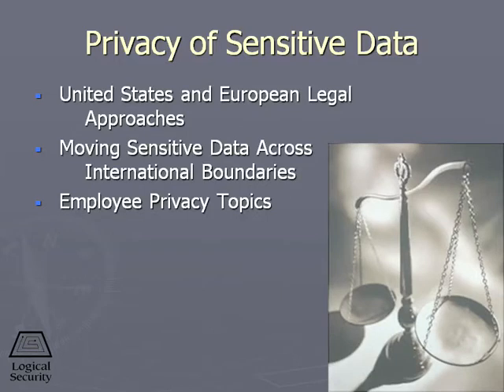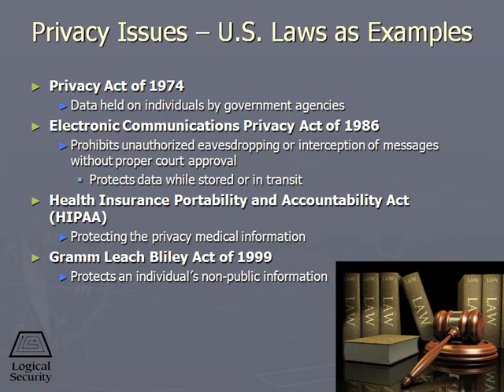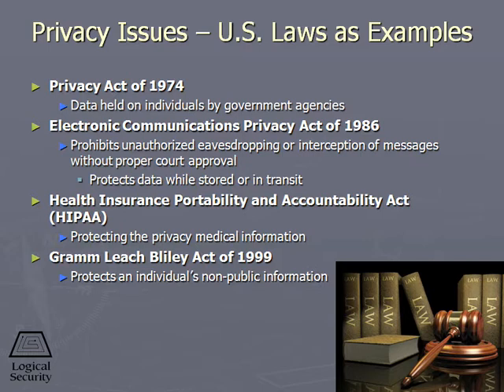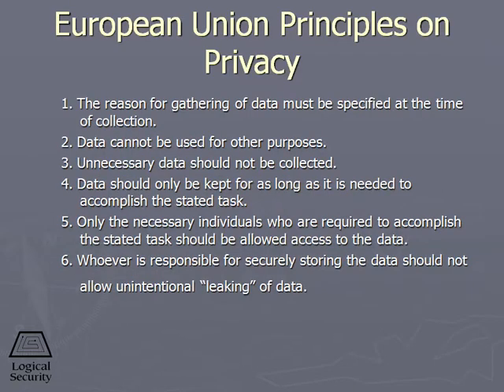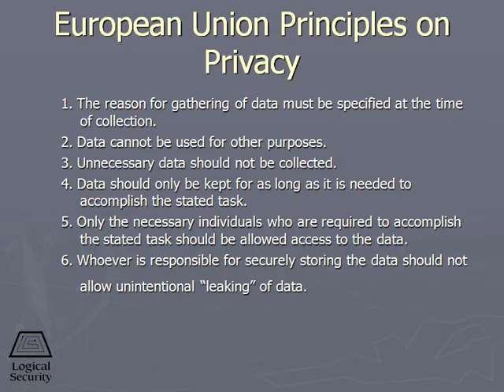469 Privacy of Sensitive Data